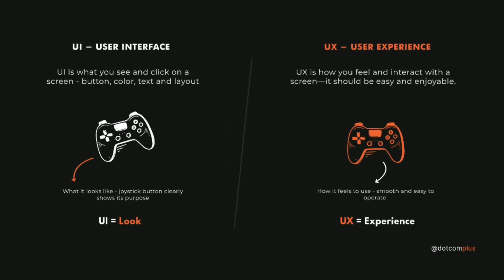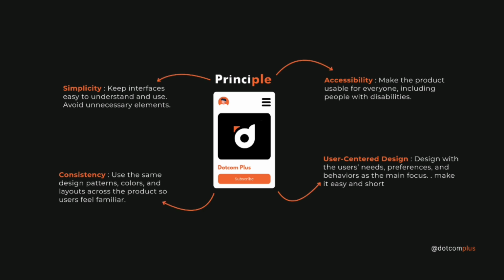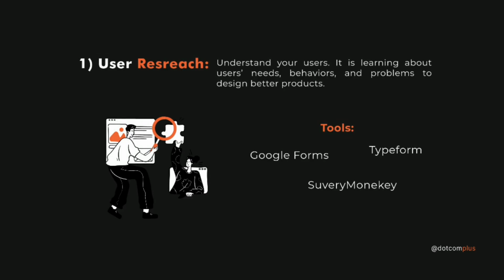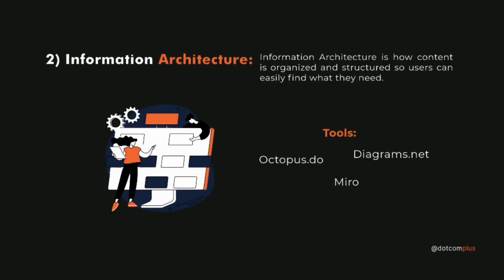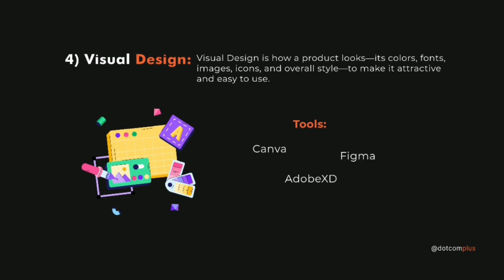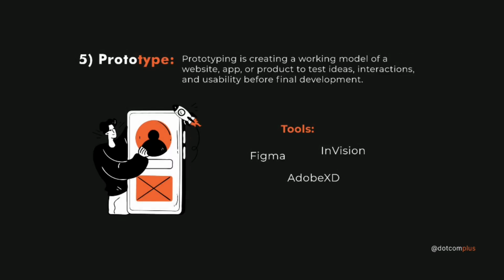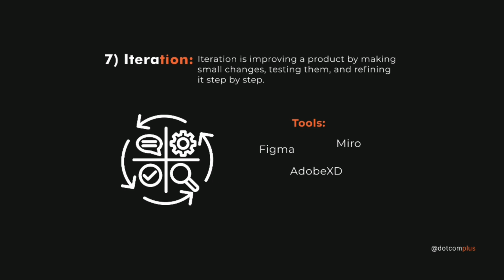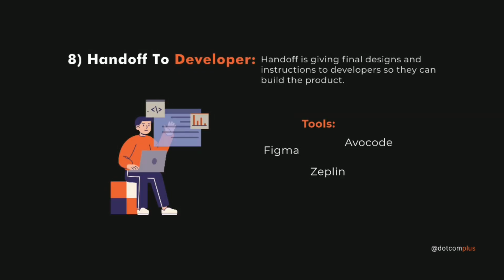UI/UX Explained in Minutes | Learn UI/UX Design Fast & Easy | UI/UX for Beginners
In this video, you’ll learn everything you need to know about UI/UX design in a simple and beginner-friendly way. We’ll cover:

✅ What UI/UX is – explained in the easiest way
✅ Why UI/UX is important – how it impacts apps, websites, and digital products
✅ UI/UX Principles – simplicity, consistency, accessibility, and user-centered design
✅ The UI/UX Process – from research to design, testing, and final delivery

Whether you’re just starting out or want to understand the basics clearly, this guide will give you a step-by-step overview of how UI/UX works from start to finish.

Welcome to DotComPlus! 🚀
We share simple, easy-to-follow guides on UI/UX design, tech, and digital skills to help you learn faster and grow smarter. Whether you’re a beginner or just curious, our videos make complex topics super easy to understand.